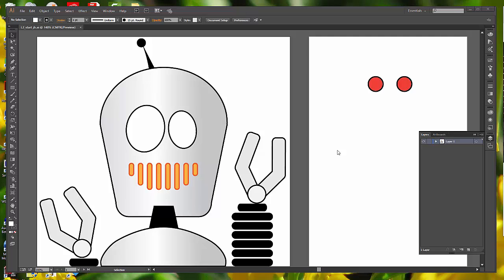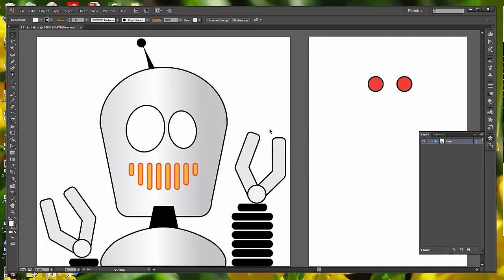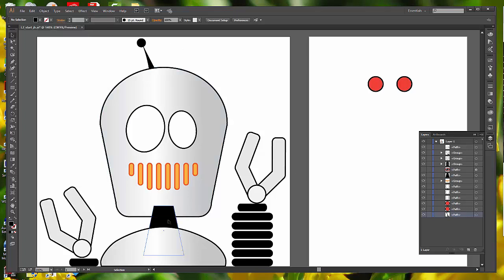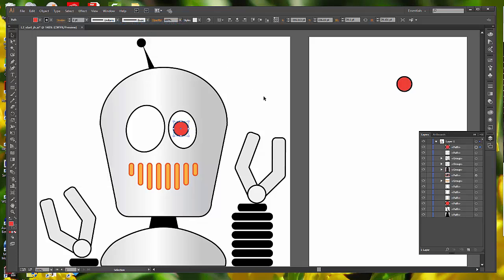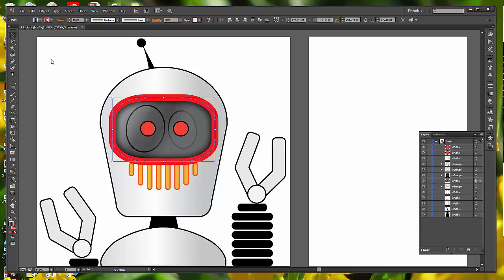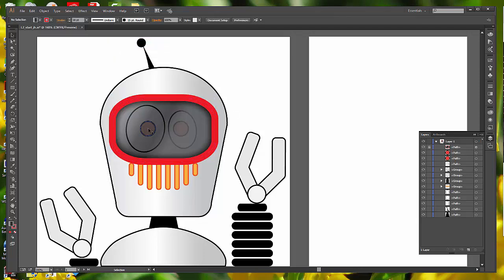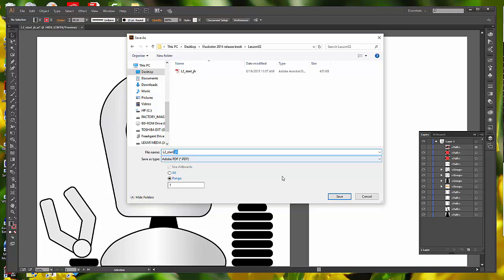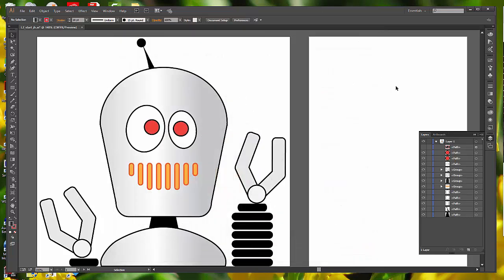Ai (2014 Release) Chpt 2d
Adobe Illustrator Classroom in a Book Lesson 2 part D